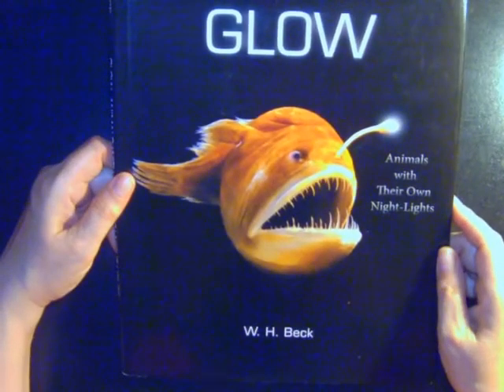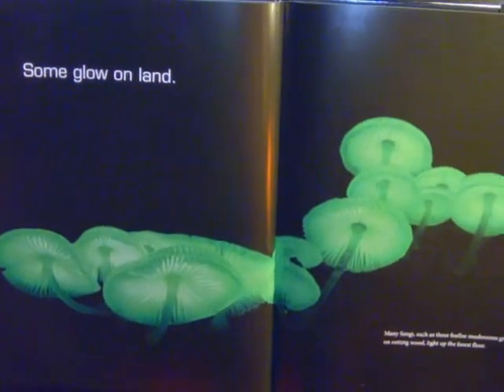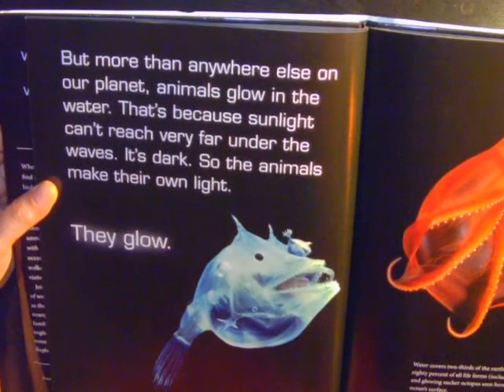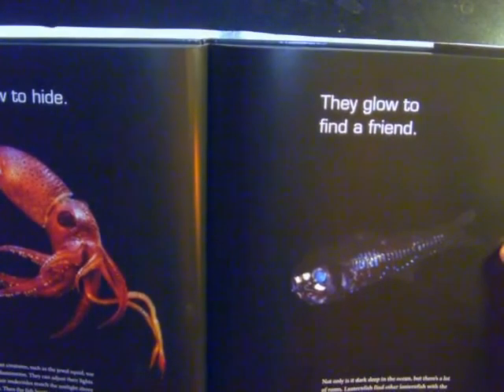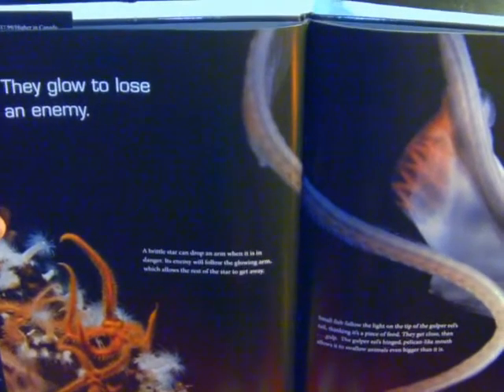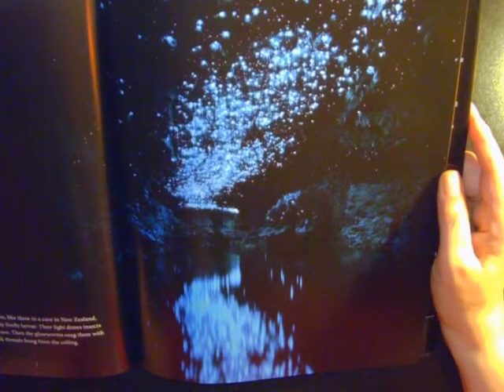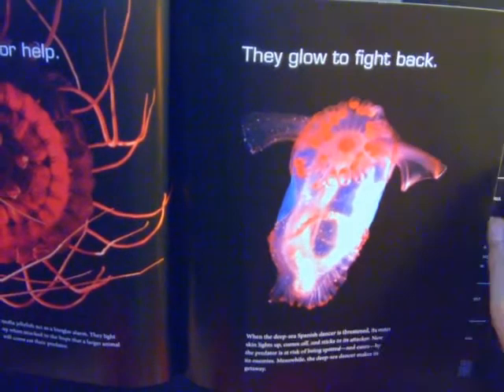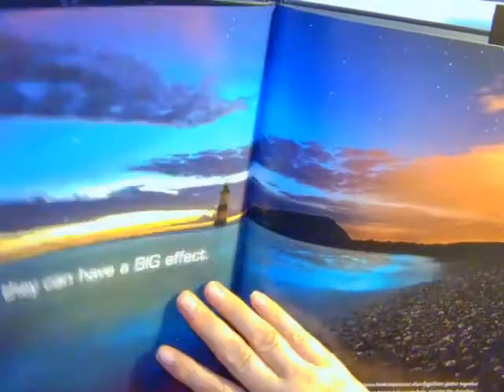Tuesday Glow, Animals with Their Own Night-Lights W.H. Beck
Vivid photographs and interesting facts will lure young readers deep into the ocean, in dark forests, and glowing caves to learn all about bioluminescence. This is a compelling book for kids and adults alike.